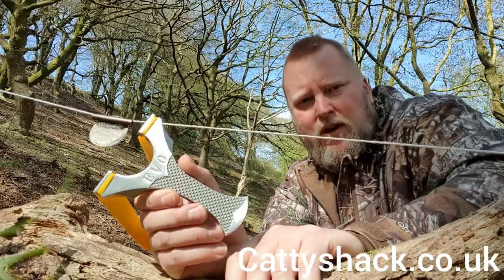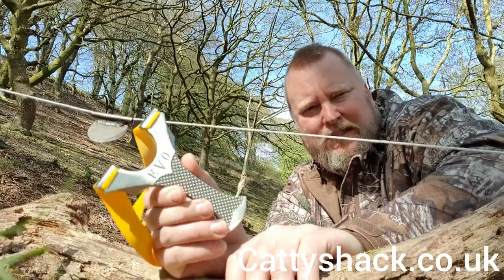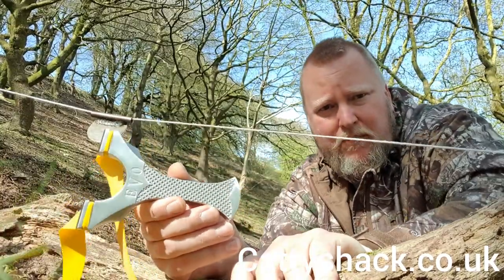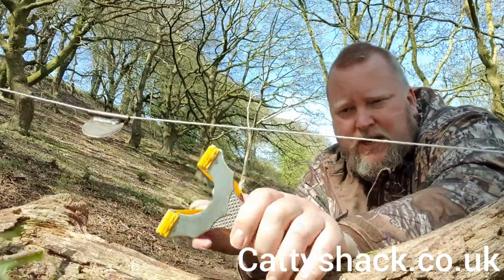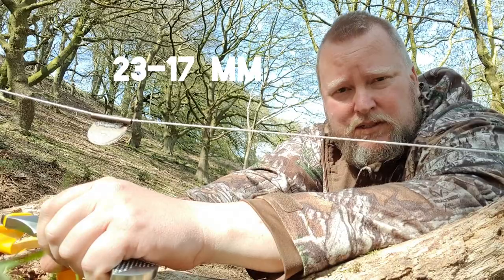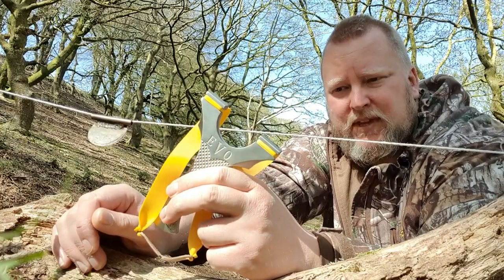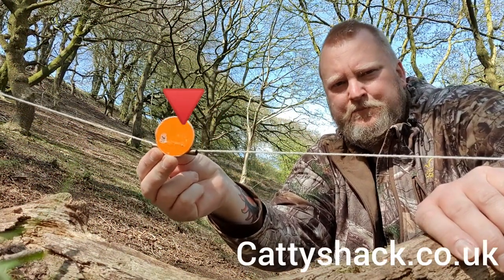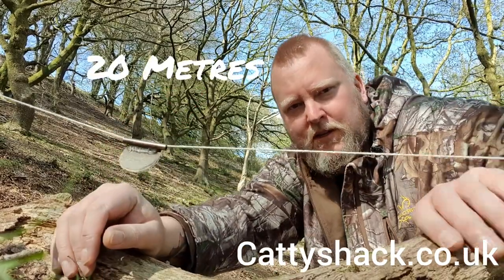Catty shack Goblet Evo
New frame came today from Wayne Martin at Cattyshack. A couple of shots at 20 metres on a steel spinner of 40mm diameter. Not an in depth review by any means, more an over sight of the specifications on this frame.